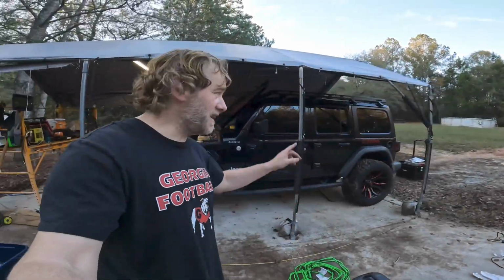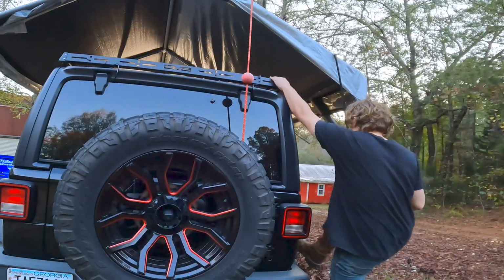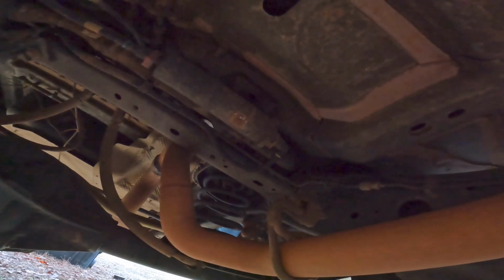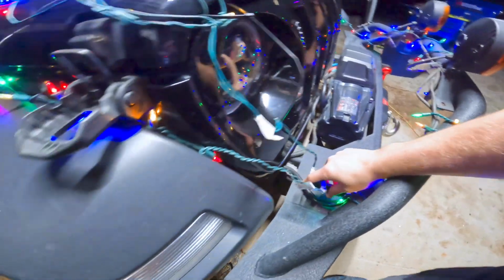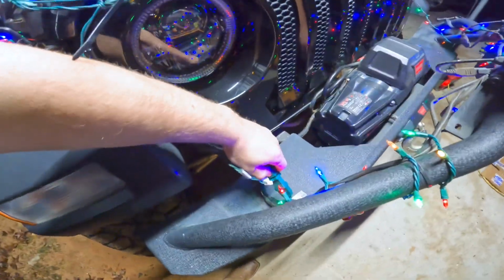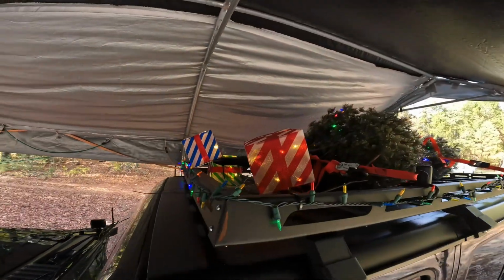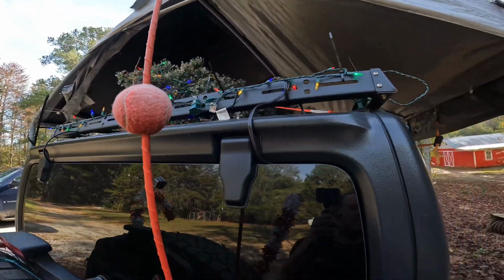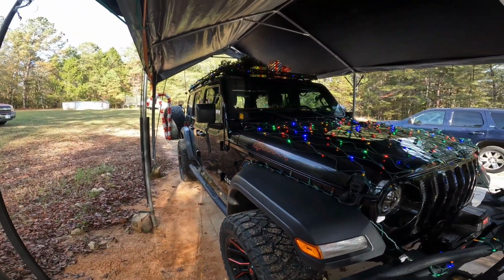DIY: Jeep Christmas Lights, my setup for Christmas Parades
My way of decorating my Jeep for Christmas Parades